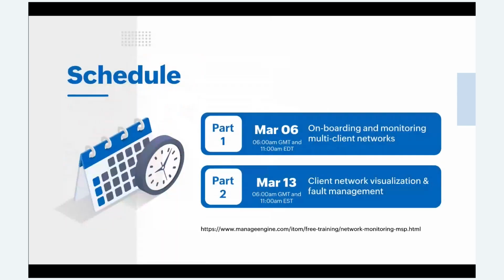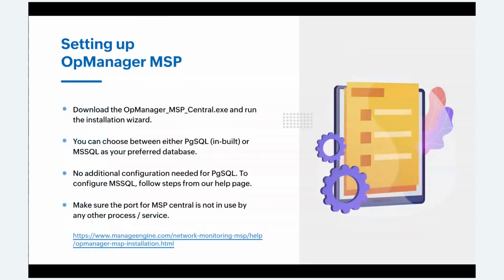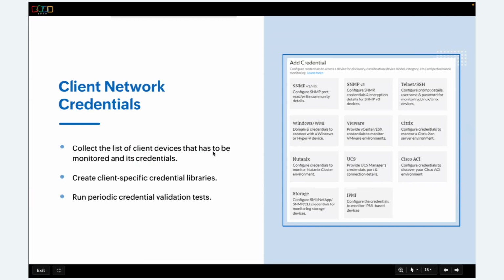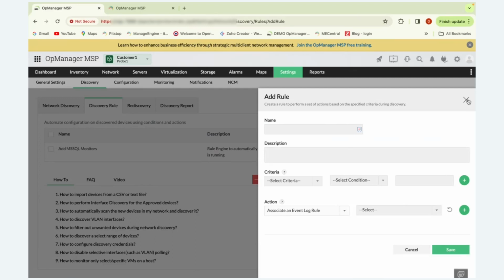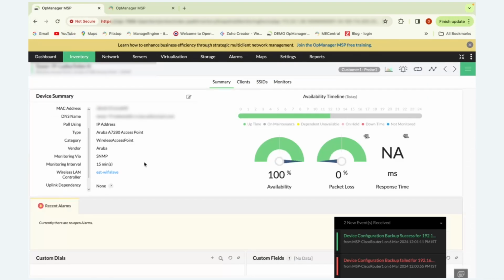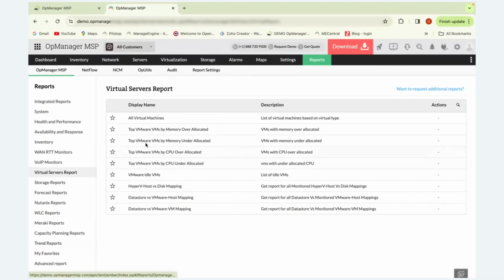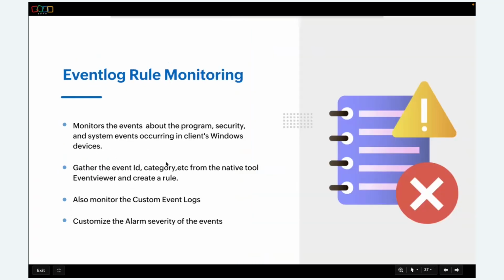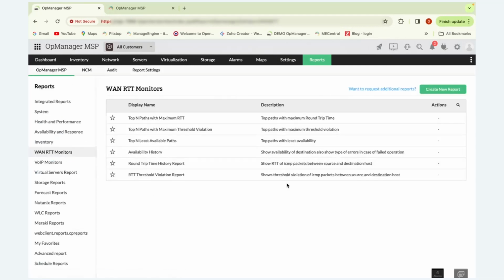ManageEngine OpManager MSP Free Training 2024 | Season 1 | Part-1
Learn how to efficiently strategize and monitor your multi-client hybrid network infrastructure using OpManager MSP. In this session, we discuss how to onboard your clients which includes discovering and monitoring your client network components using OpManager MSP.